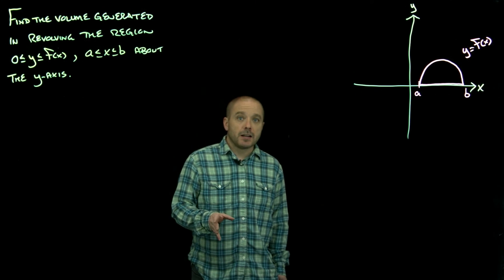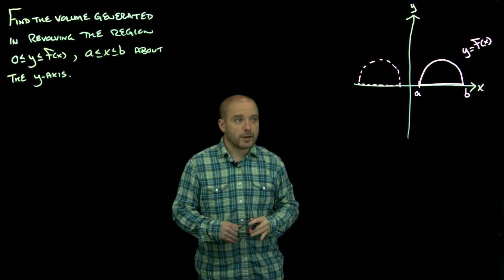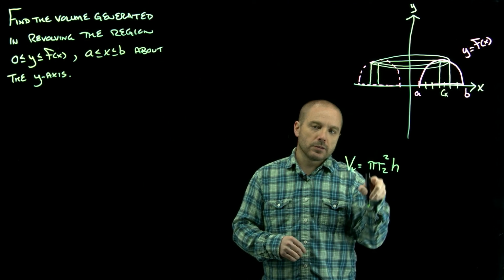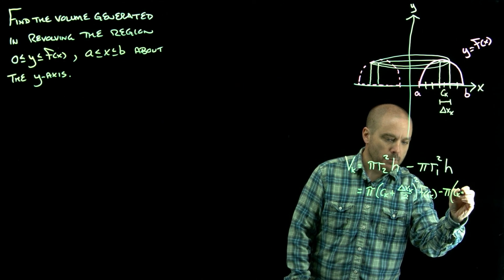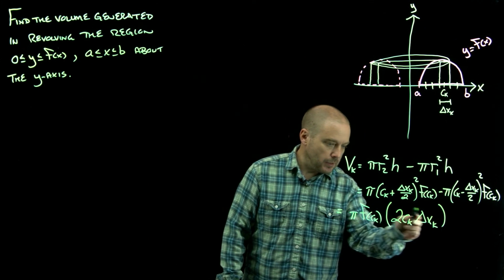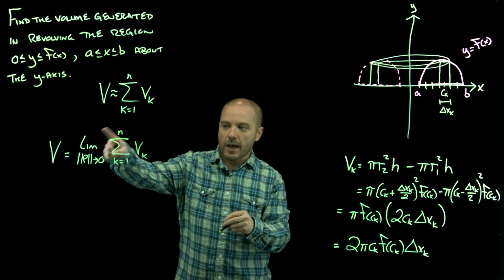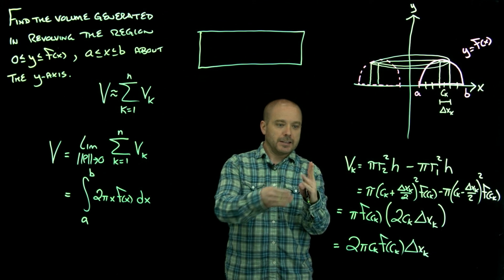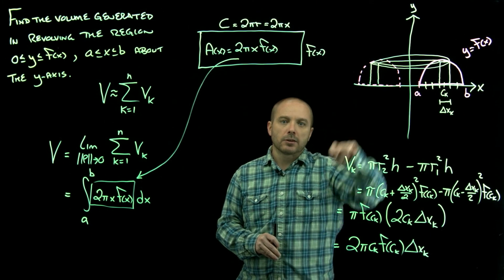Volume By Cylindrical Shells - Development